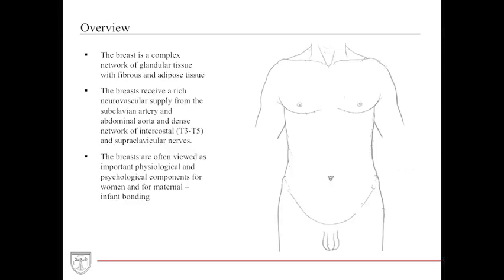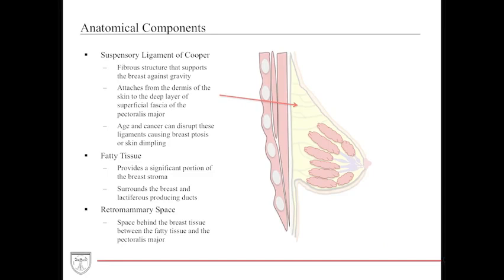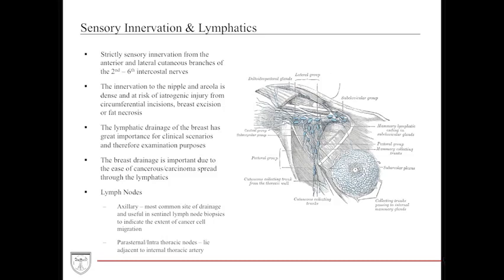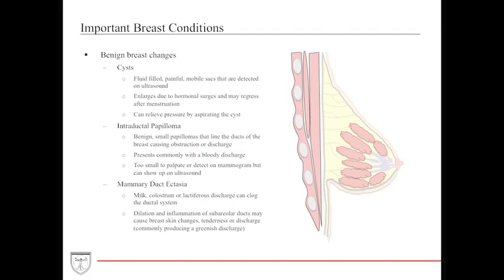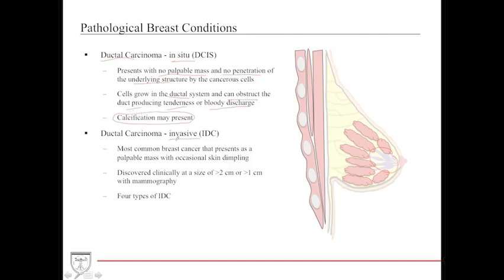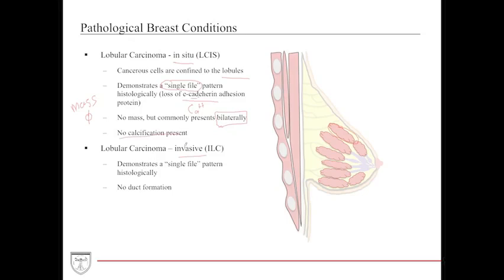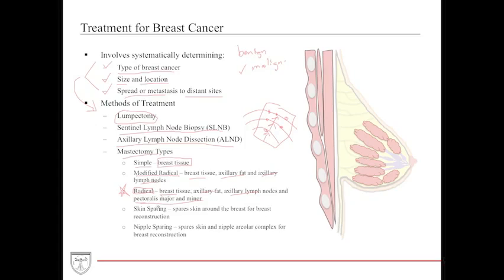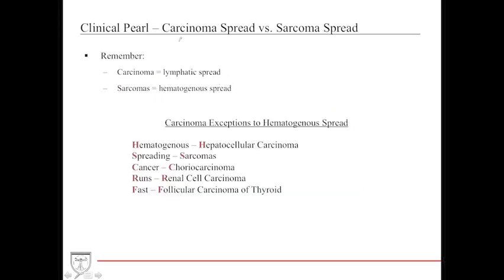Breast Anatomy and Clinical Pearls [Thorax Anatomy 16 of 16]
Covers the anatomy of the breast, including components, milk production, ducts, neurovascular supply, and lymphatic drainage. Also covers a number of clinical pearls, including mastitis, benign breast masses, and breast cancer. This video is a part of our Anatomy Video Course

* 450+ color anatomical drawings, images and radiographs
* 100's of clinical pearls and applications that are highly tested on the USMLE